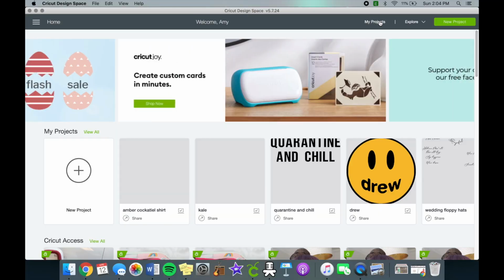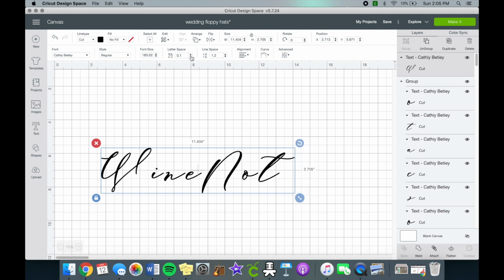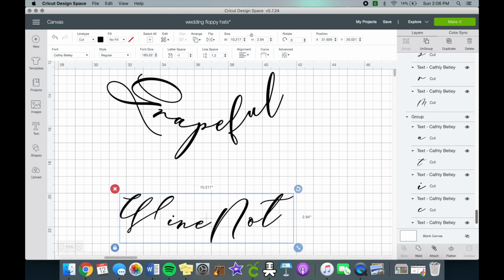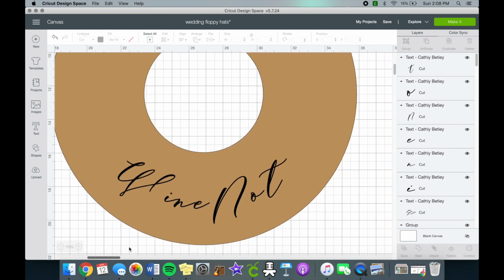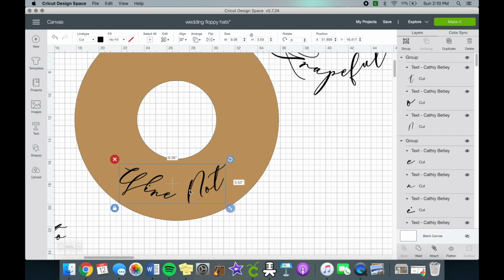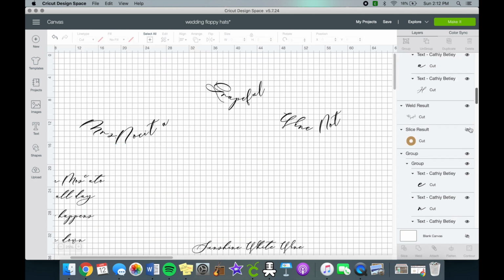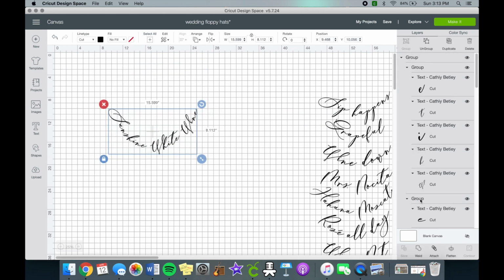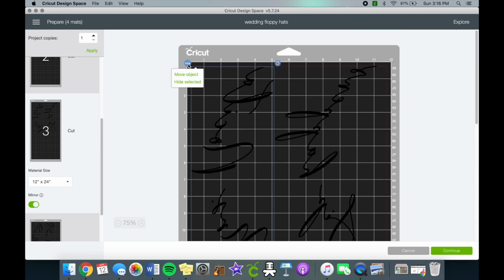HOW TO: Heat Press PERSONALIZED SUN HAT with Cricut | DIY Floppy Beach Hat (Curving Text Tutorial)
Learn how to heat press a personalized floppy beach hat using your Cricut Easy Press 2! These adorable sun hats are perfect for vacations, bachelorette parties, or for yourself :)

PRODUCTS USED:
✧ Cricut Explore Air 2
✧ Floppy Beach Hat
✧ Siser Easy Weed Black HTV Vinyl
✧ Cricut Easy Press 2 9x9
✧ Cricut Mat
✧ Weeding Tool